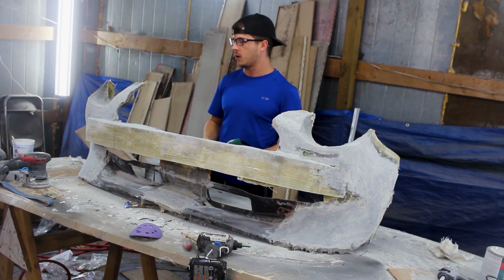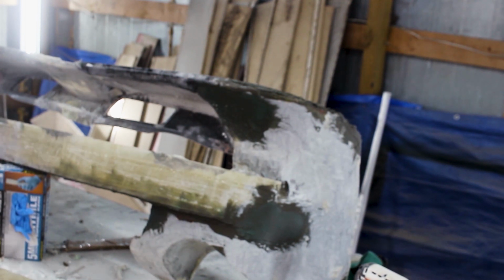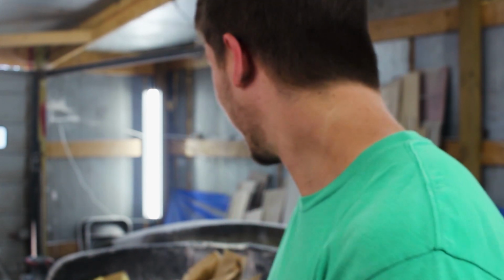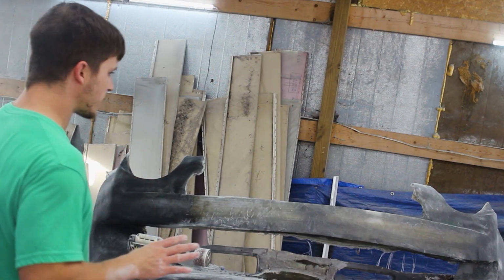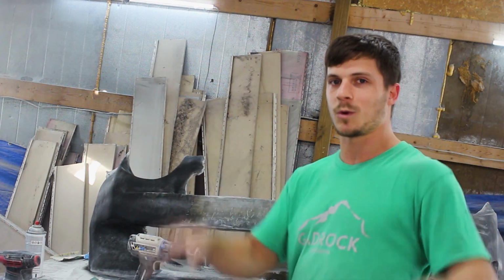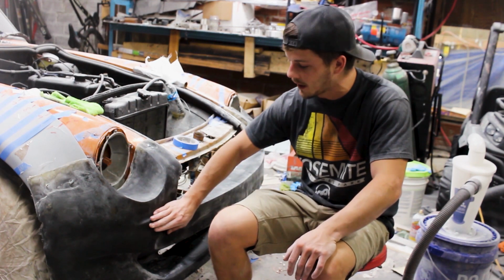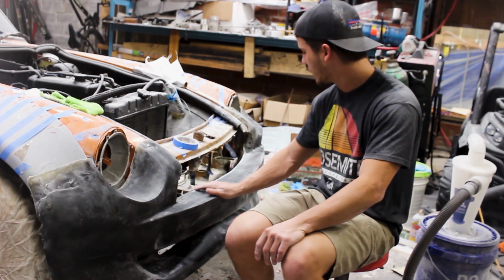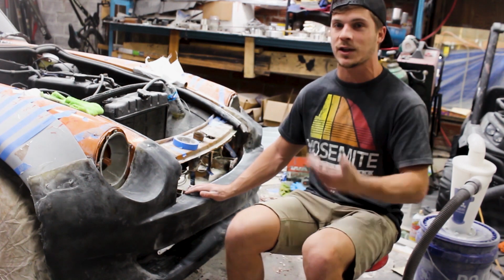THE RWMGB pt. 14: THE CUSTOM BUMPER LOOKS AWESOME!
and it finally looks cool!!!
Materials I use
BODY FILLER
Fglass Cloth (You can also buy rolls. I use 6oz)
Fglass Mat (You cna get rolls of this as well)
Rollers (If you are doing glass work get these!)
Chip brushes (I keep about 50 of these always)
Cheap Belt Sander (you can get an even cheaper one at Harbor Freight)